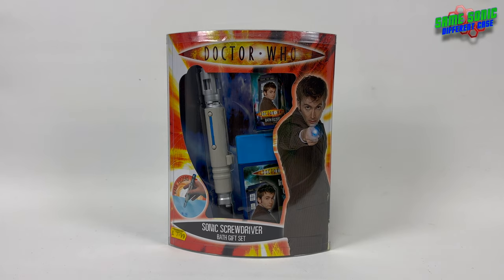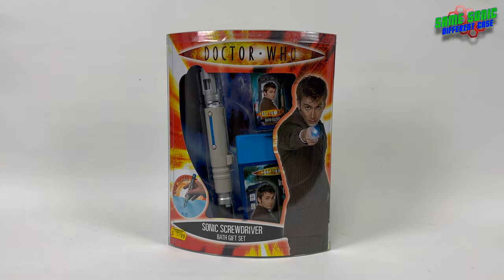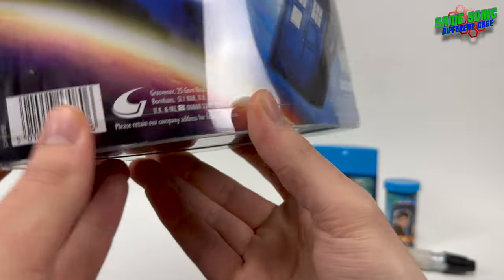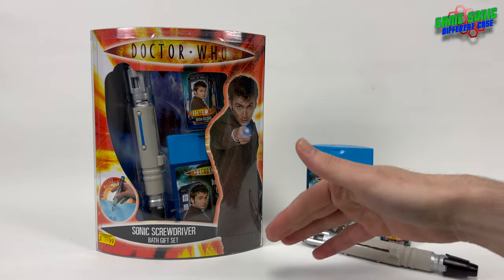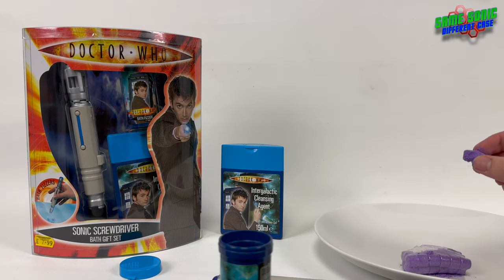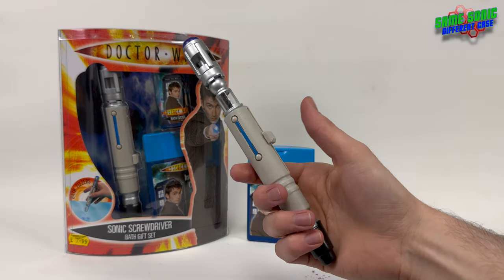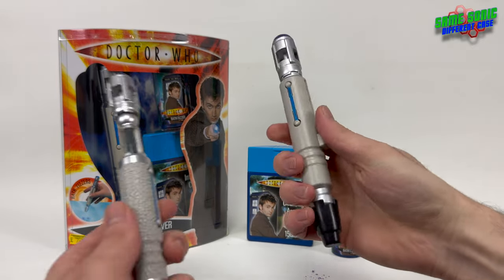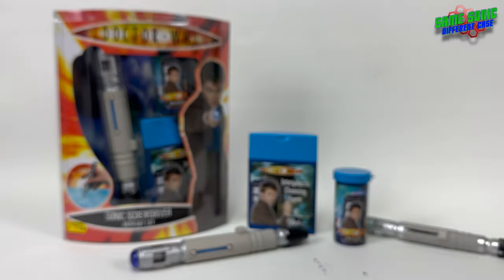Doctor Who - Sonic Screwdriver Bath Gift Set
Hey guys! In this video, we’re taking a look at the Sonic Screwdriver Bath Gift Set by Character Options.

This fun set includes 150ml of bath/shower gel, a Sonic Screwdriver bath fizzer dispenser, and 30 bath fizzers. Here’s how it works: fill the Sonic Screwdriver with the bath fizzers, discharge them into the bath, and then rinse off with the Intergalactic Cleansing Agent. Let’s dive in and see how this Doctor Who-themed bath set measures up!

Special thanks to NeonVisual.com for the vortex, BioDoctor900 for the TARDIS screen display, and TARDIS SFX for the authentic TARDIS sounds.

Huge shoutout to Hardwire Productions for the fantastic Doctor Who themes. Check out their channel HardWire for more epic compositions.

Dr Who???

Doctor Who is a British science fiction television series that has captivated audiences since its debut on the BBC in 1963. Created by Sydney Newman, C. E. Webber, and Donald Wilson, the show follows the adventures of the Doctor, an enigmatic Time Lord from the planet Gallifrey. The Doctor travels through time and space in the TARDIS, a time-traveling spaceship cleverly disguised as a British police box. Alongside various companions, the Doctor battles enemies, saves civilizations, and helps those in need.

The iconic role of the Doctor was originally portrayed by William Hartnell, who established the character’s unique blend of wisdom, wit, and courage. Since then, many other actors have taken on the role, each bringing their own interpretation through the show's inventive regeneration concept. This allows the Doctor to transform into a new body when fatally injured, ensuring the series' continuity while keeping it fresh. As of 2024, Ncuti Gatwa stars as the Fifteenth Doctor, following David Tennant's return as the Fourteenth Doctor during the special 60th-anniversary celebrations.

These anniversary specials, written by Russell T Davies, aired in November 2023 and featured episodes directed by Rachel Talalay, Tom Kingsley, and Chanya Button. The specials saw the return of Catherine Tate as Donna Noble, along with guest stars Yasmin Finney, Bernard Cribbins, Jacqueline King, and Karl Collins. These episodes led into the fourteenth series, where Ncuti Gatwa fully stepped into the role of the Doctor.

Doctor Who is more than just a television show; it's a cultural phenomenon with a dedicated fanbase known as Whovians. The series has had a significant influence on British television and beyond, earning a spot in the Guinness World Records as the longest-running and most successful science fiction TV series. The show's broad appeal has spawned numerous spin-offs, including comic books, novels, audio dramas, and other TV series such as Torchwood, The Sarah Jane Adventures, Class, Tales of the TARDIS, and the upcoming The War Between the Land and the Sea.

After its original run from 1963 to 1989 and a revival attempt in 1996 with a television movie, Doctor Who was successfully relaunched in 2005 and continues to thrive. Now co-produced by Bad Wolf and BBC Studios, with co-funding by Disney, the series is filmed at Wolf Studios in Cardiff, marking the new era of this beloved show.

With its rich legacy and ongoing evolution, Doctor Who remains a cornerstone of science fiction television, inviting audiences old and new into its ever-expanding universe of adventure, heroism, and timeless storytelling.